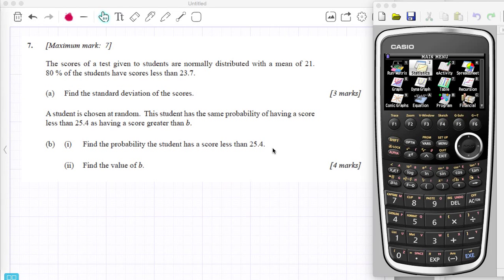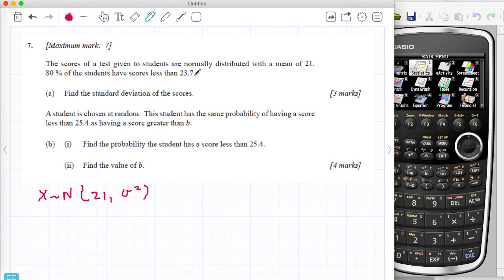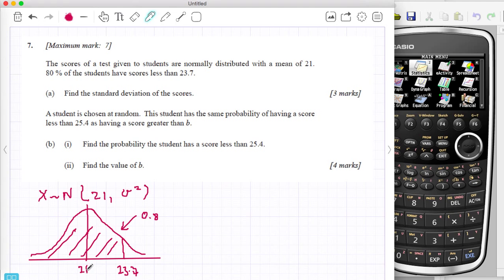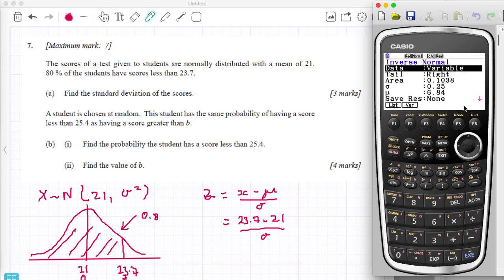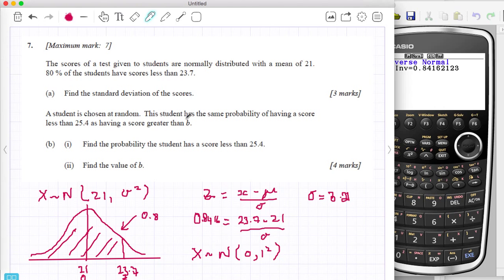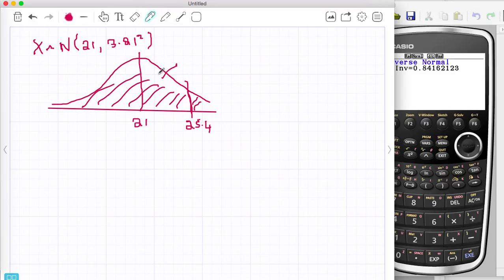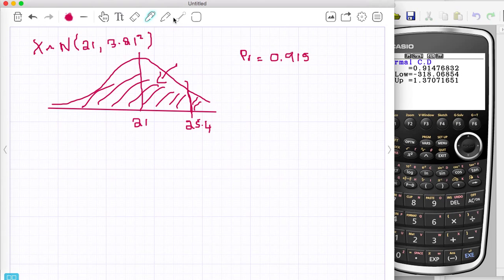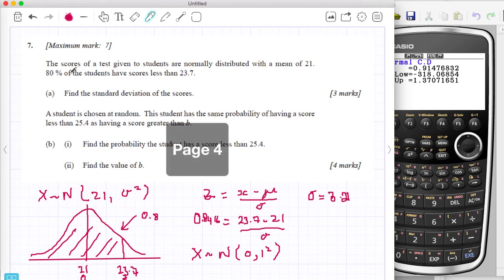SL probability May 08 TZ2 Q7